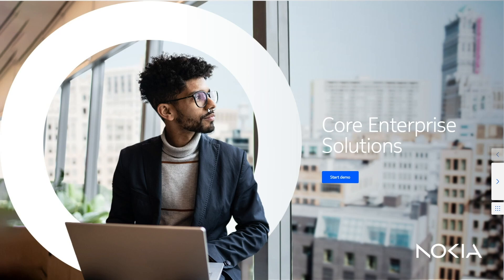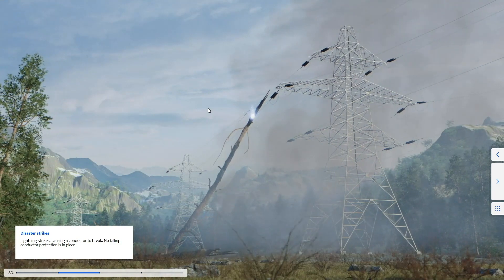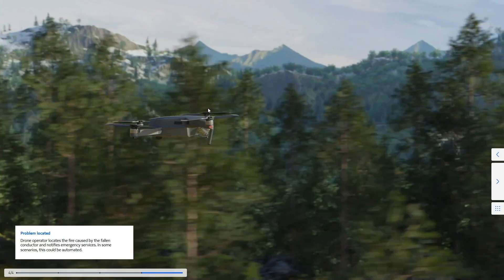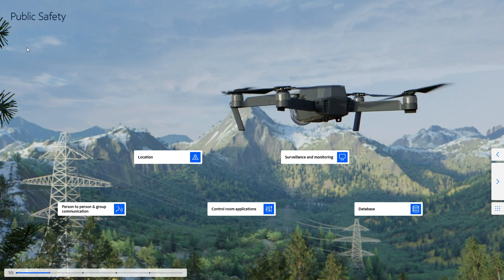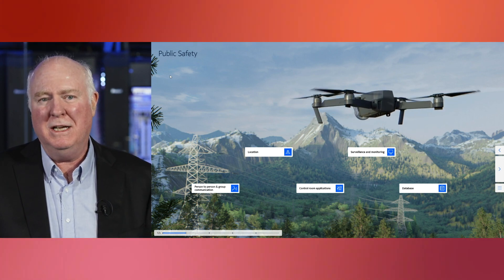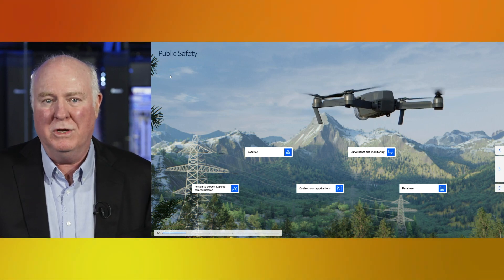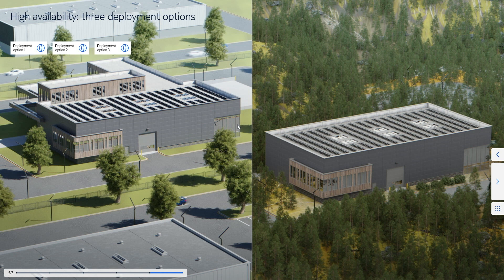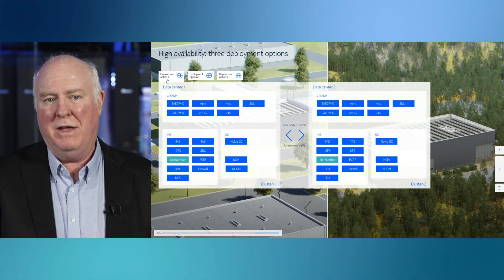Nokia Core TV series #23: Nokia Core Enterprise Solution for Public Safety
Public safety organizations often face technology limitations that can hinder their life-saving services. Nokia offers a new private wireless core solution designed to address the needs of wide area public safety agencies, allowing them to take advantage of 4G and 5G capabilities for mission critical communications.